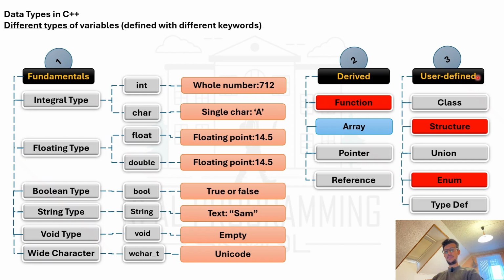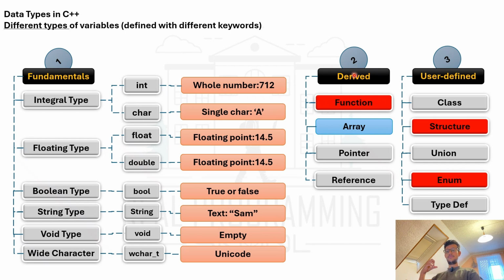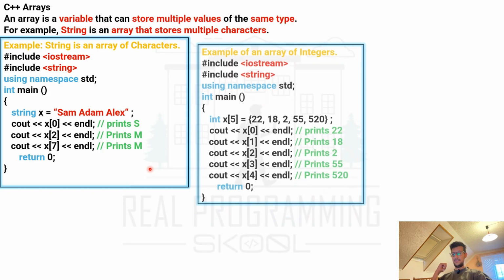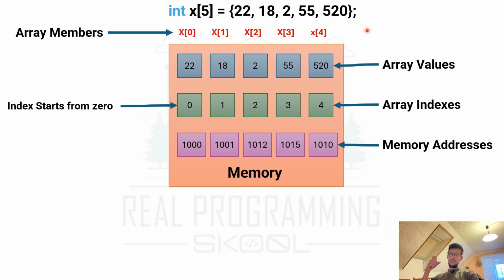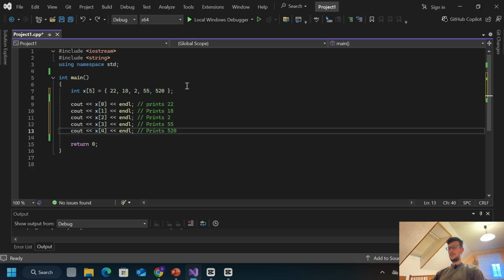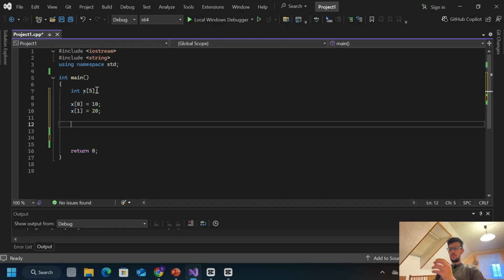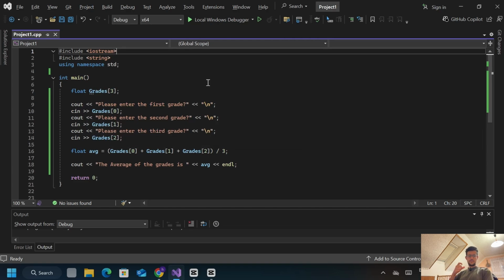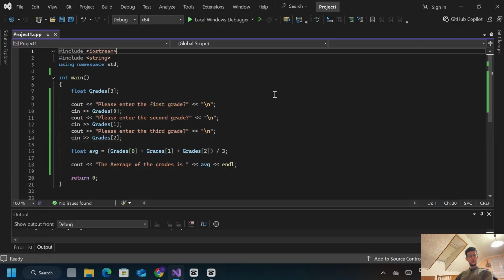What Is an Array in C++? (How to Use It + Indexing + Example)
In this C++ lesson, you’ll learn Arrays in the simplest way: instead of creating many variables, you store multiple values inside ONE array and access them using indexes [].

You'll learn:
- What an array is (a group of values of the same type).
- How to declare an array: int x[5];
- How to initialize an array using { }.
- How to access elements with indexing: x[0], x[1], x[2]... (index starts at 0).
- Quick reminder: you can access characters using [] (string/char examples).

Homework (with solution idea):
Create a float array for 3 student grades:
- Ask the user to enter grade 1, 2, 3 into grades[0], grades[1], grades[2]
- Calculate the average: avg = (grades[0] + grades[1] + grades[2]) / 3
- Print the average